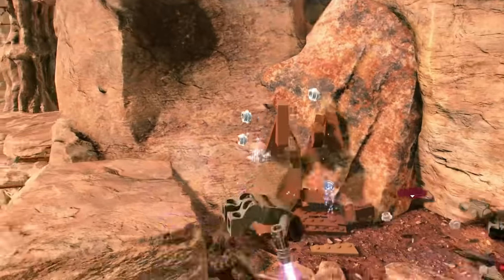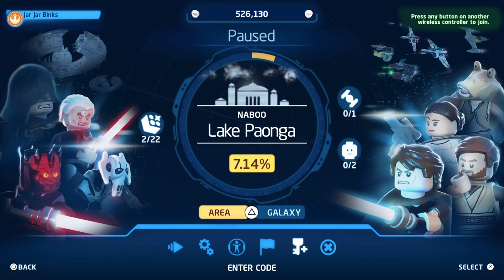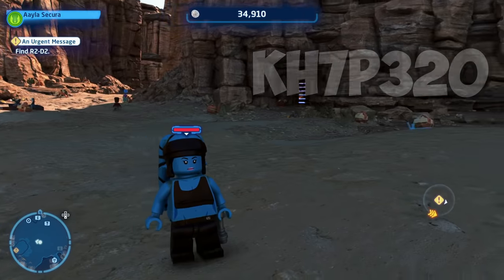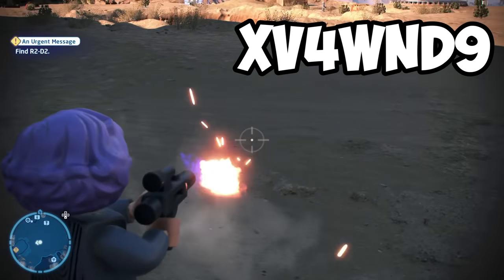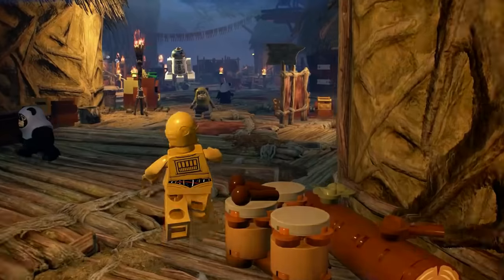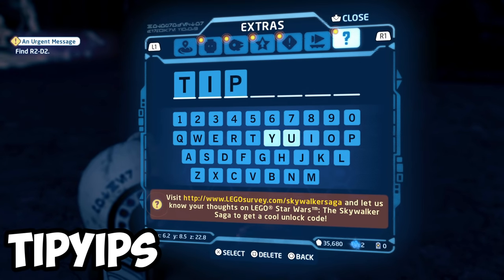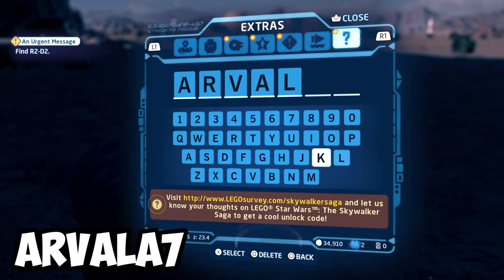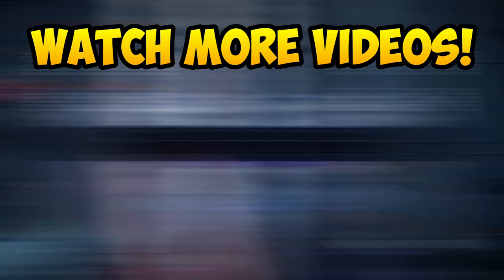LEGO Star Wars The Skywalker Saga - All 20 Cheat Codes (Unlock FREE Characters!)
LEGO Star Wars have about 20 revealed cheat codes on launch day. These codes will allow you to unlock new characters, new ships and new customization skins for your lego characters. All cheat codes will be shared in the video. Enjoy! I Play Lego Star Wars The Skywalker Saga on PS5.

🔥 Timeline 🔥
0:00 LEGO Star Wars: The Skywalker Saga All Cheat Codes Intro
0:26 How To Use Cheat Codes In LEGO Star Wars: The Skywalker Saga
0:38 The Emperor
0:45 Tarkin
0:51 Ratts Tyerell
0:57 Aayla Secura
1:05 Dengar
1:13 Temmin Wexley
1:19 Nute Gunray
1:26 Admiral Holdo
1:32 Poggle The Lesser
1:39 Mister Bones
1:45 Shmi Skywalker
1:51 Shaak Ti
2:05 C-3PO (Holiday Special)
2:12 Poe Dameron (Holiday Special)
2:20 Gonk Droid (Holiday Special)
2:28 D-O (Holiday Special)
2:36 Chewbacca (Holiday Special)
2:44 Darth Vader (Holiday Special)
2:55 The Razer Crest Ship
3:04 Resistance I-TS Transport Ship
3:09 Conclusion!